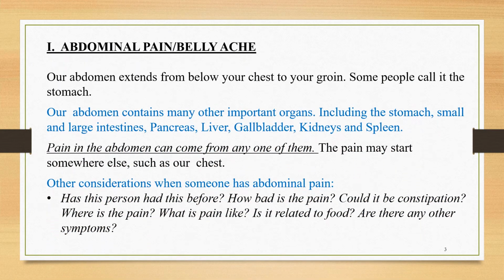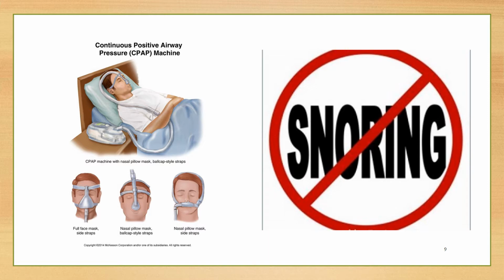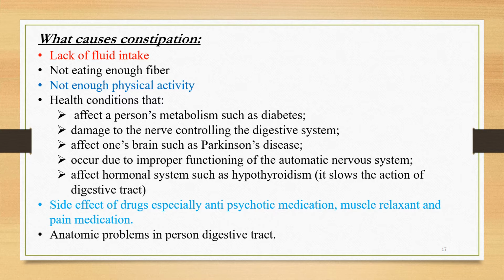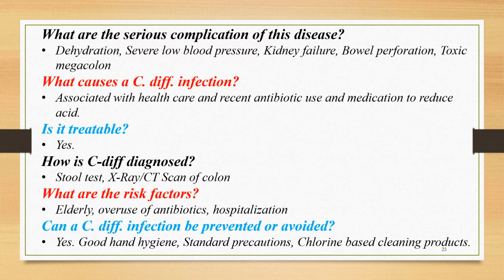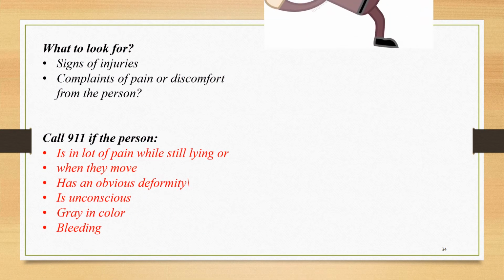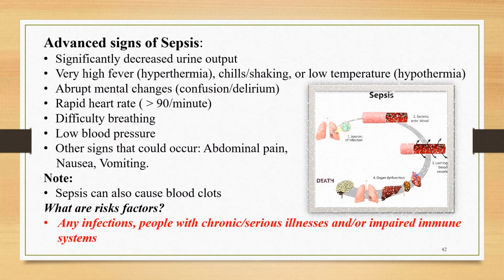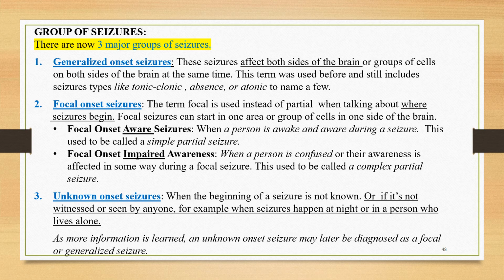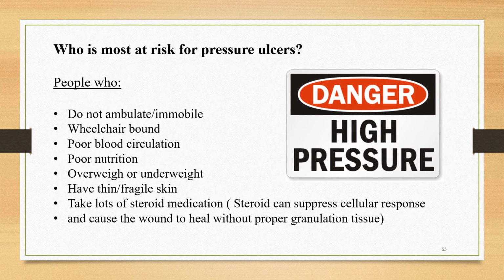Signs and Symptoms of Common Illness